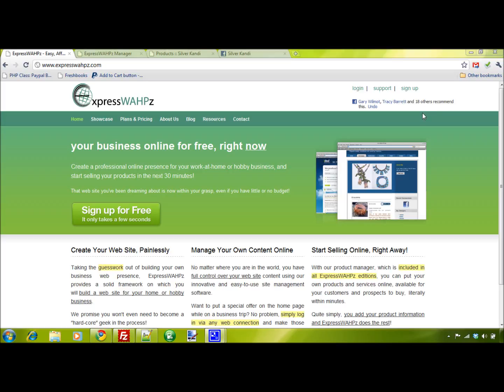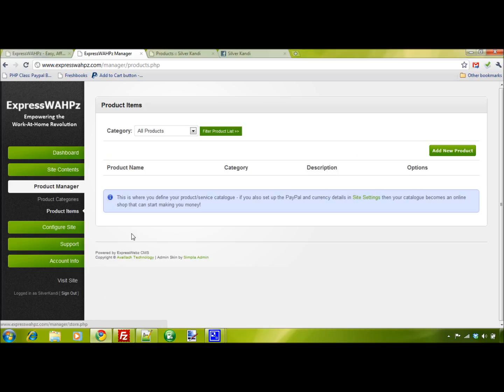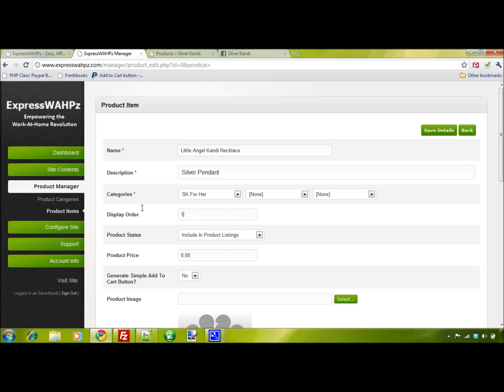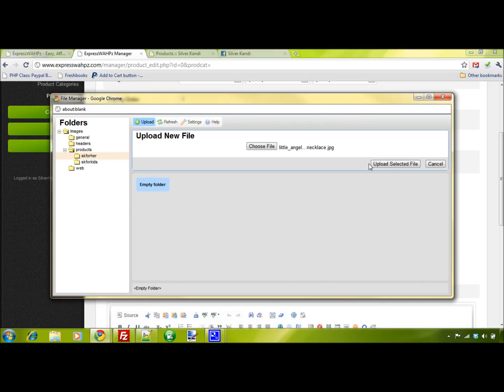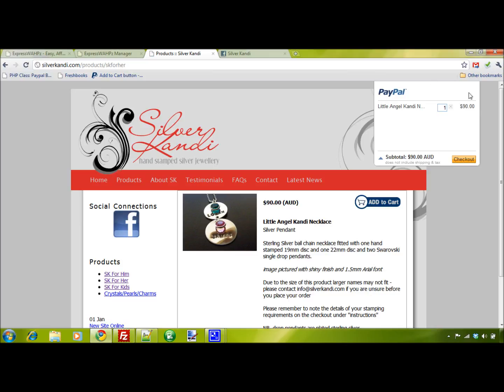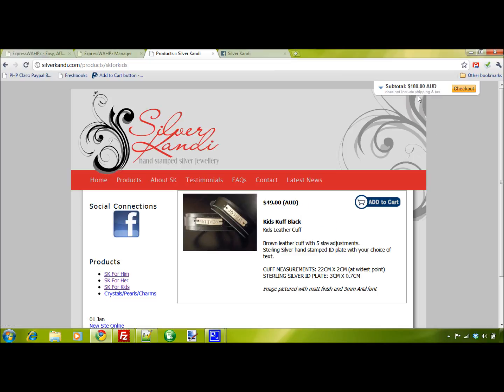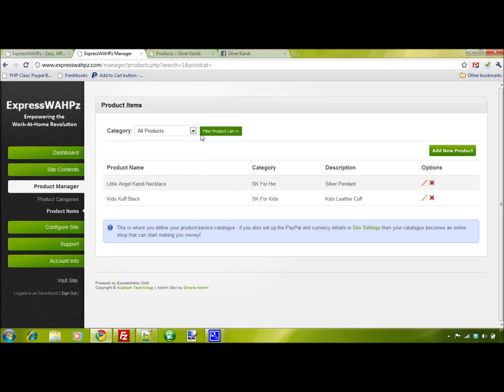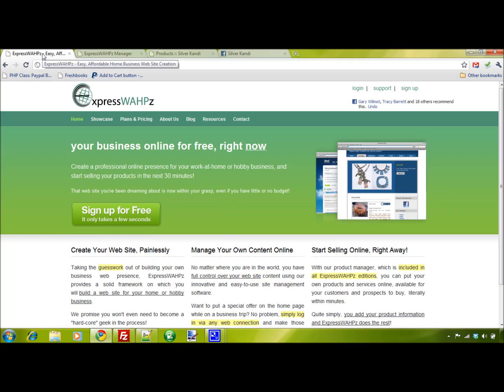ExpressWAHPz Tutorial 5 - Adding Products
A quick guide to setting up product categories and product items within an ExpressWAHPz site.